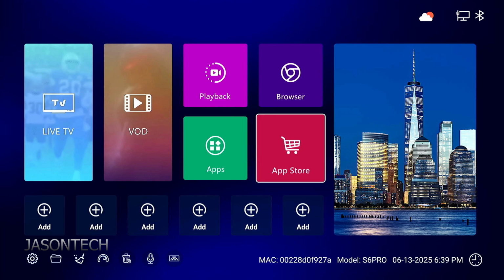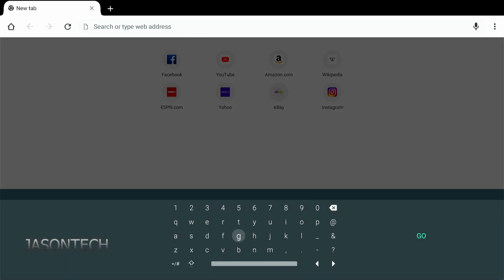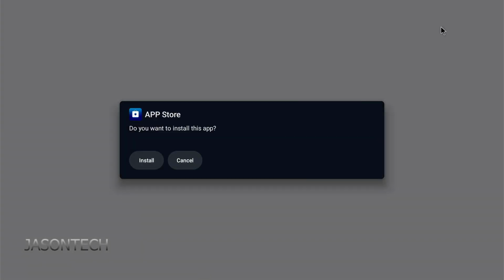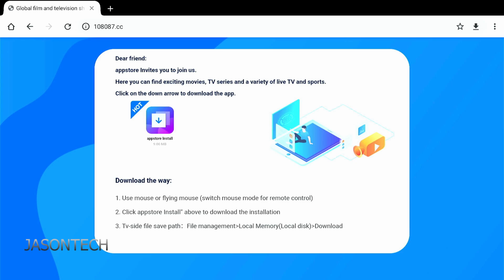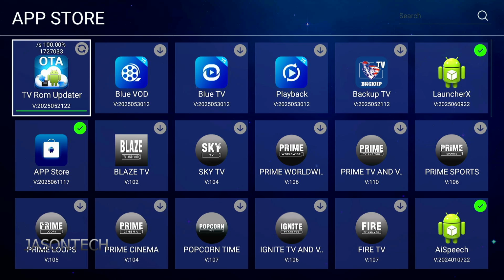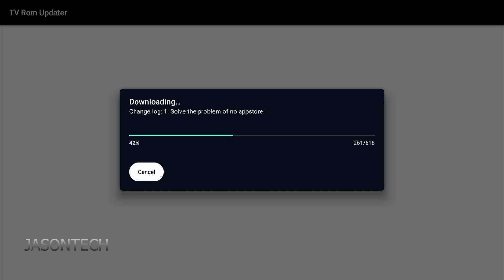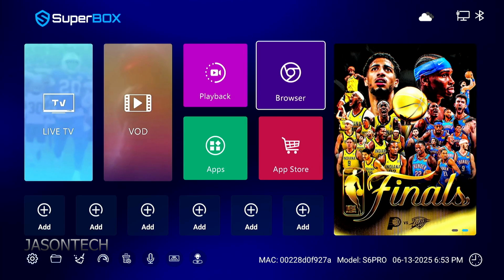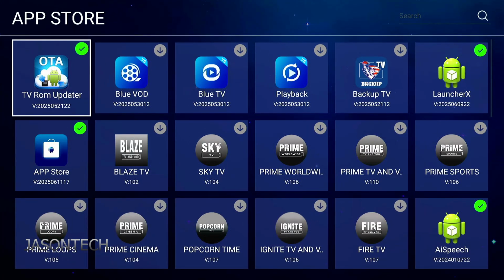Superbox App Store MISSING! - FIX!!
In Today's video I will show you how to get the missing app store.
There is 2 different ways.